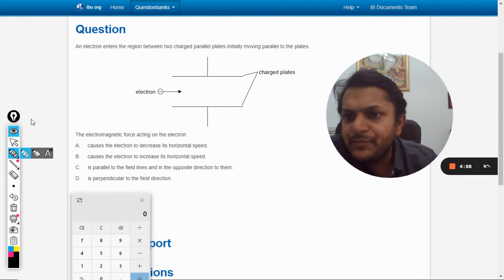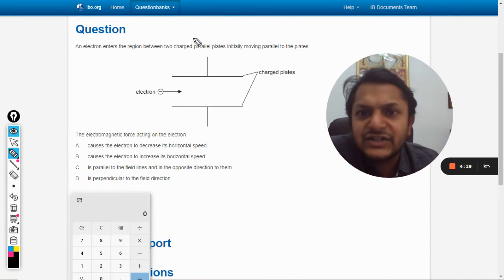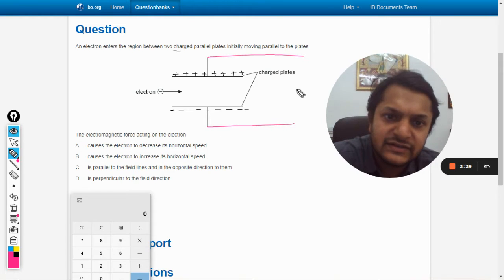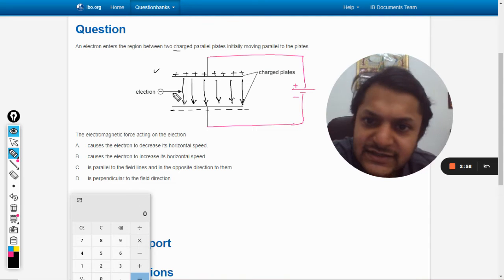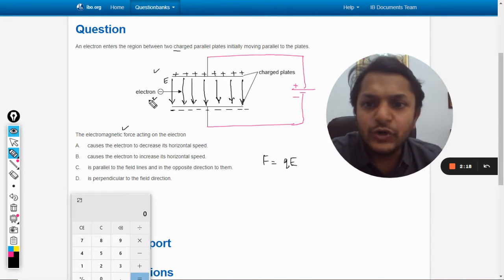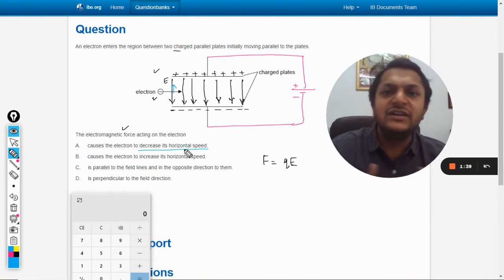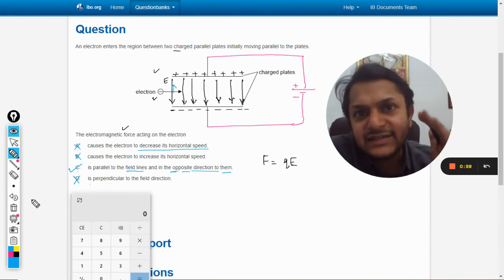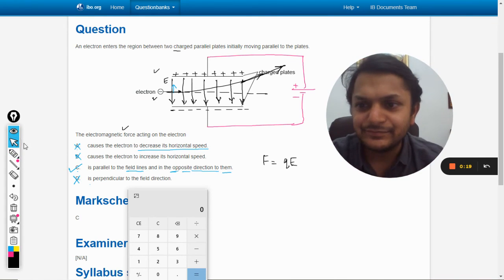An electron enters the region between two charged parallel plates initially moving parallel to the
An electron enters the region between two charged parallel plates initially moving parallel to the plates.
The electromagnetic force acting on the electron

A.     causes the electron to decrease its horizontal speed.

B.     causes the electron to increase its horizontal speed.

C.     is parallel to the field lines and in the opposite direction to them.

D.     is perpendicular to the field direction.

Valid forever.!